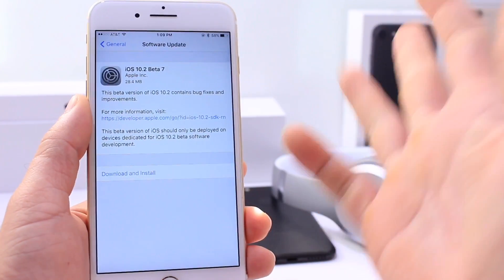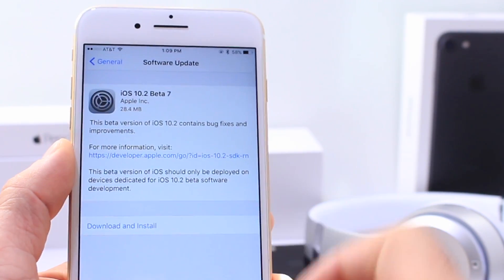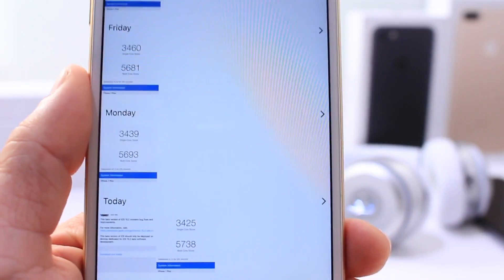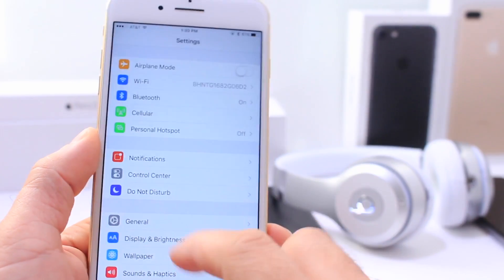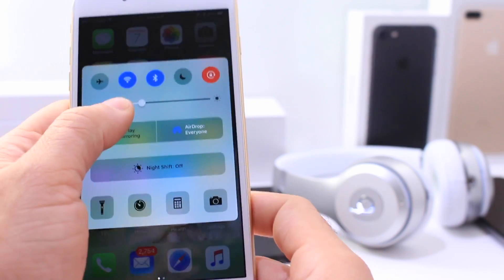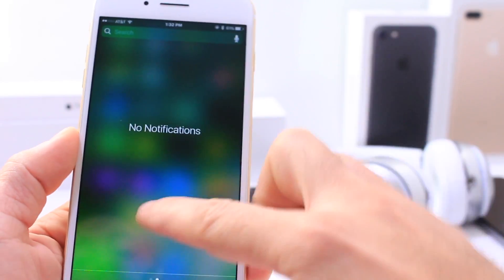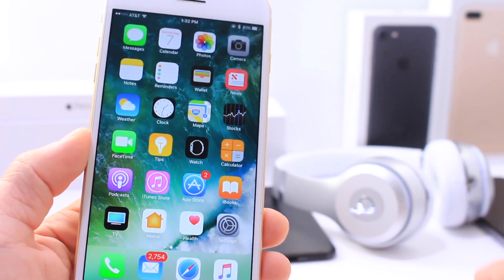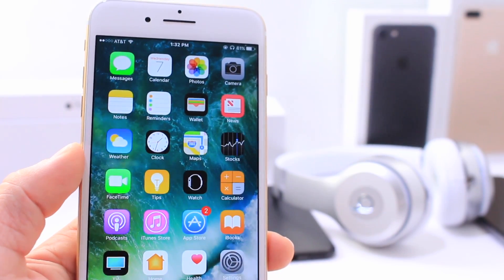iOS 10.2 Beta 7 What's New !